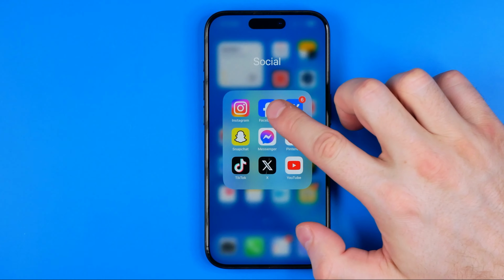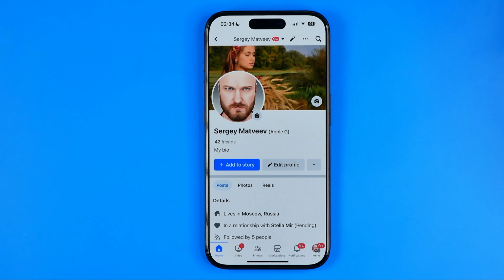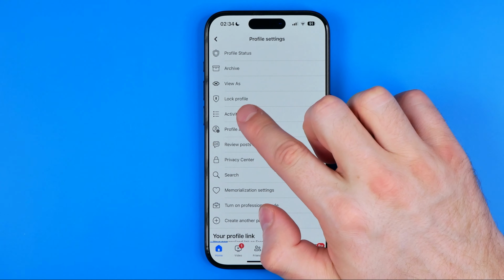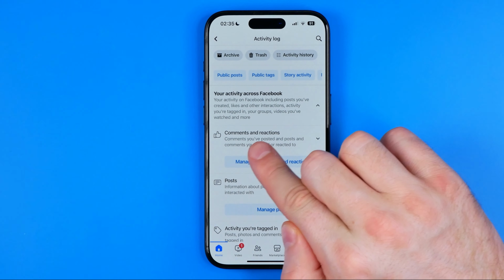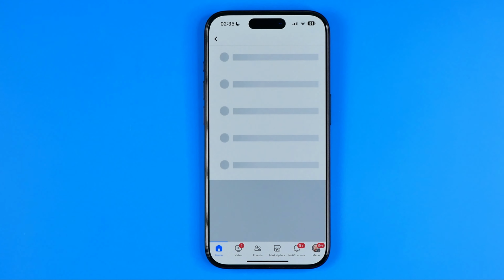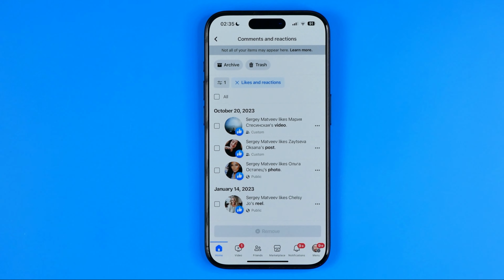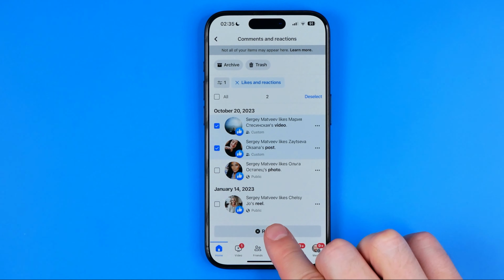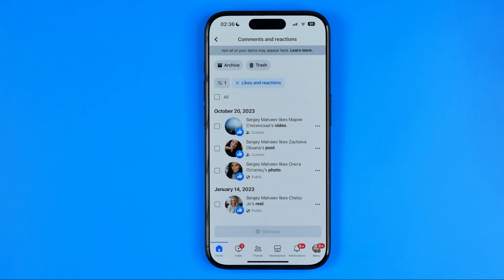How to See All Posts You'Ve Liked on Facebook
If you are looking for a video about how to see liked photos on facebook, here it is! In this video I will show you how to find liked posts on facebook. Be sure to watch the video to the very end. You will learn how to check liked posts on facebook. That's easy and simple to do from your phone.